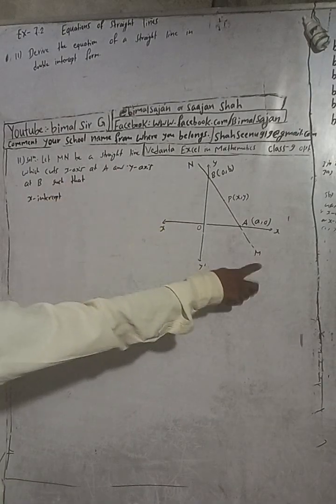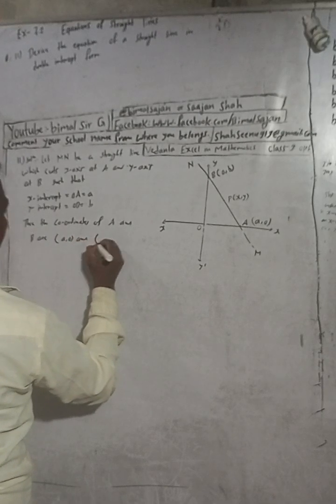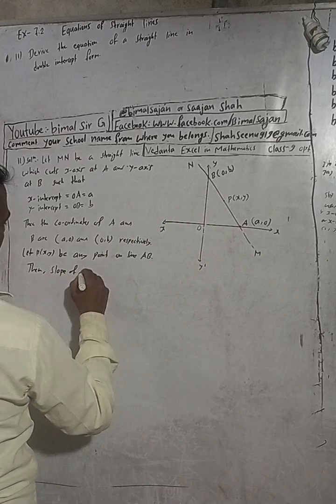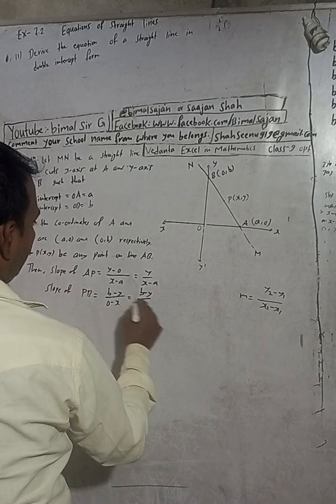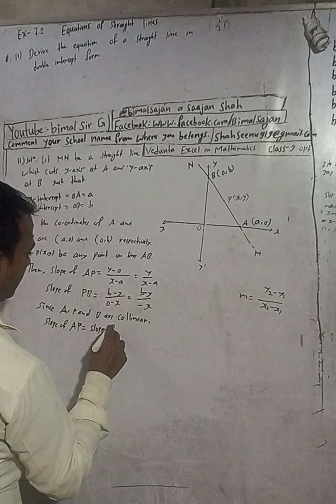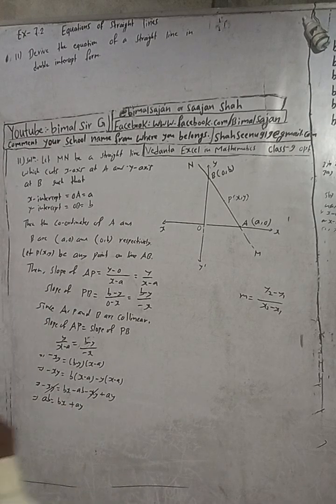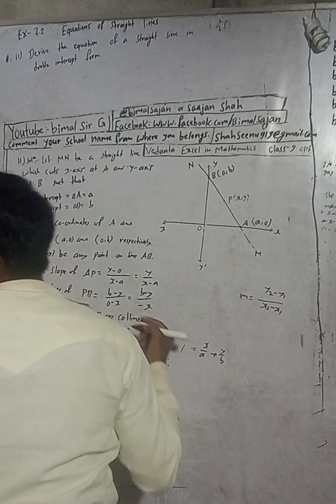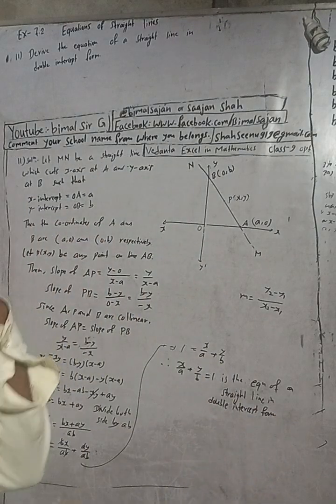Opt class 9 Ex- 7.2 Q11) Equations of Straight lines | Vedanta optional mathematics class 9 and 10 s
Opt class 9 Ex- 7.2 Q11) Equations of Straight lines | Vedanta optional mathematics class 9 and 10 solution